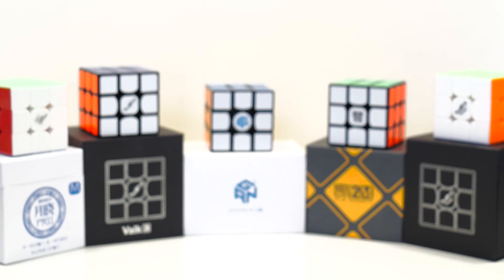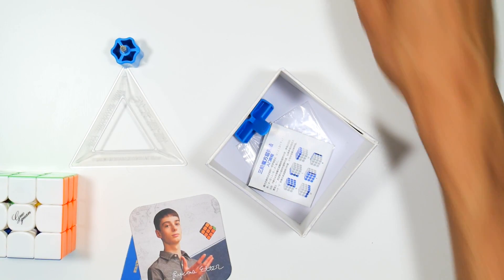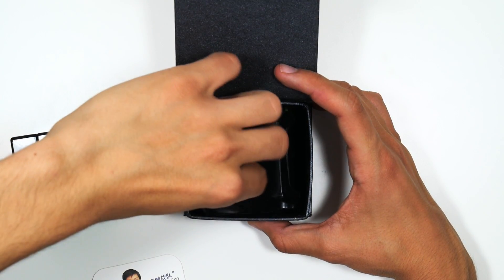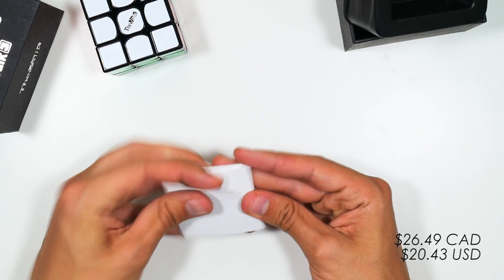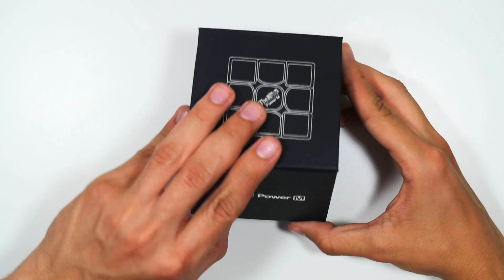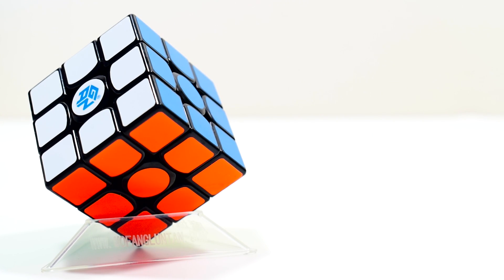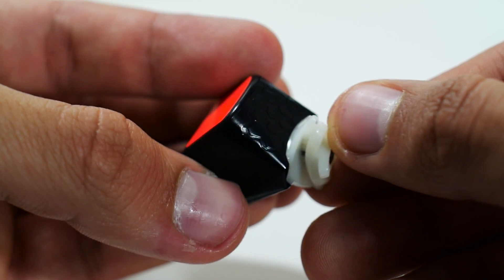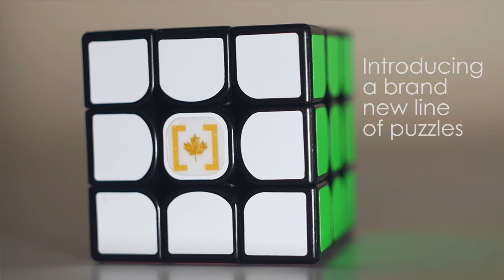Top 5 3x3 Speedcubes | 2018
Here's my list of what I think are the best 3x3 speedcubes. I ranked them indiscriminant of price and chose puzzles that I believe I could recommend to anyone.